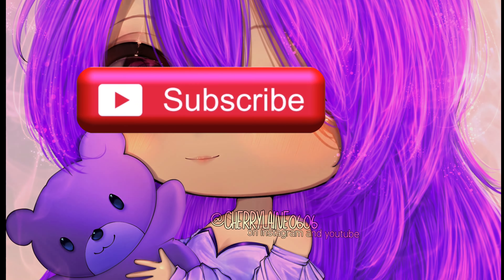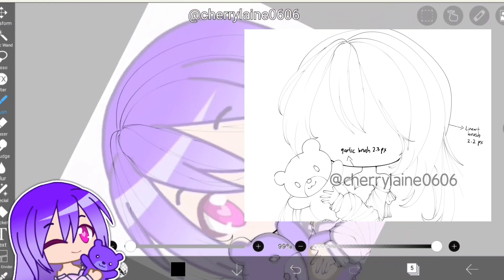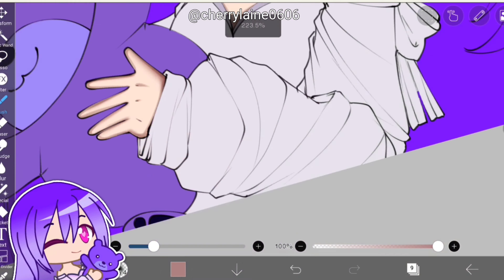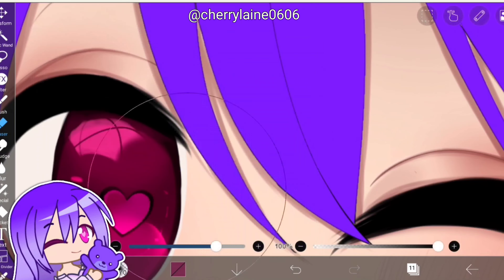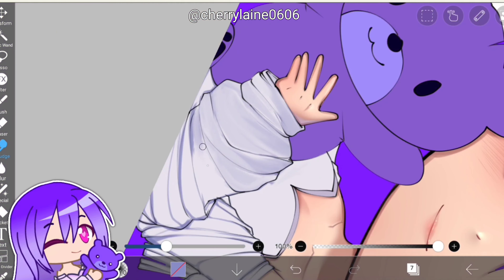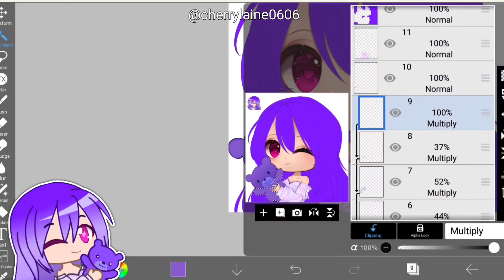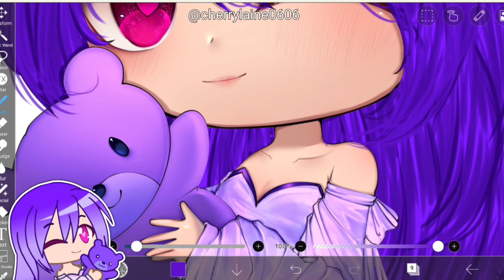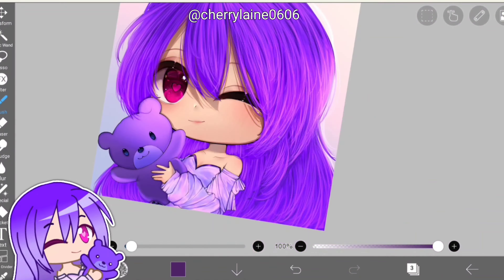Gacha club-How i do gacha edits {step-by step process} on ibispaintx //かわいいちびキャラクター編集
Hey guys! I hope you're having a great day today :D
This is a request for @xCherryBxnx

To get a chance for your gacha character to be edited, please follow the following steps:
- create a 5 second video of your oc in a white background using ek0606req as the title
- you can add additional info on your video description
[❕] Please note that i'll be only doing requests on my free time so please be patient :')

audio=
christmas with you (kinemaster)